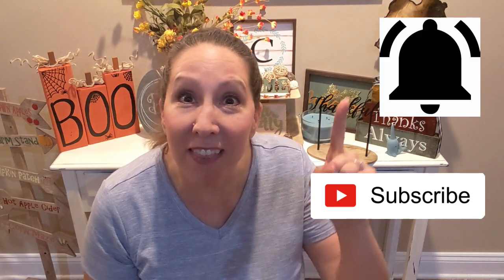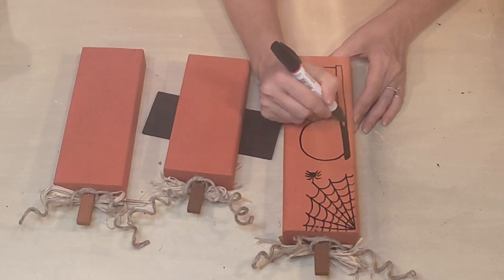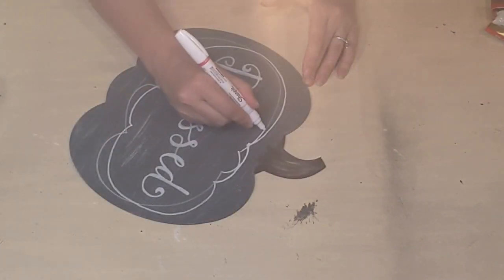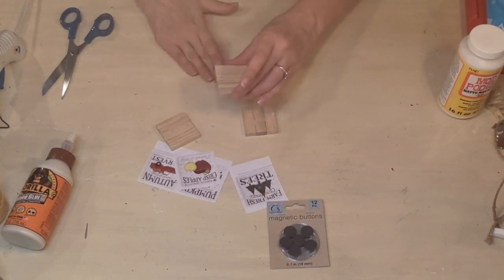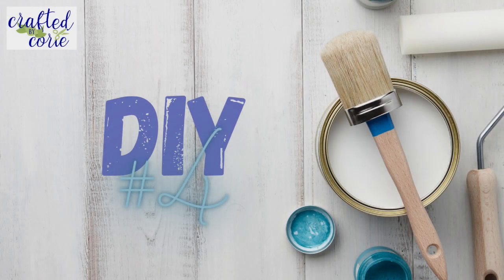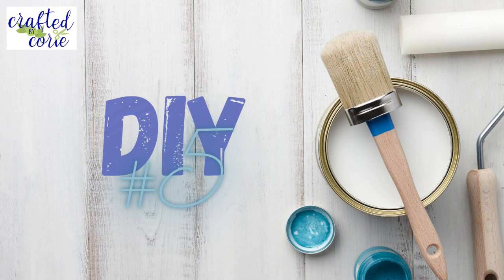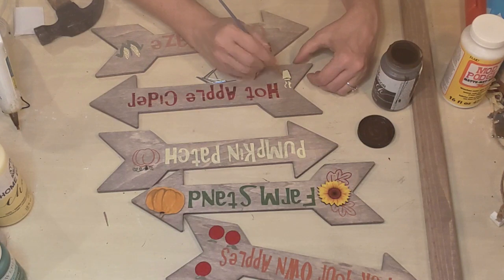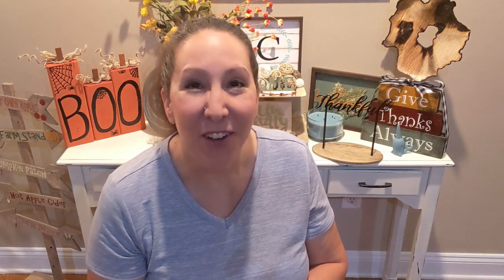HIGH END DOLLAR TREE FALL FARMHOUSE DIYS | FALL DECORATIONS | HEIDI SONBOUL DIY CHALLENGE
Hello and welcome!!  I’m so happy you’re here!  This week, I have 5 new Halloween and fall farmhouse dollar tree / budget DIYs to share with you!  These all use Dollar Tree or Trash to Treasure items, but with a high-end look that you’ll be proud to display in your home.  I hope you enjoy these projects as much as I enjoyed making them!  I am so grateful for your comments, likes, shares and subscriptions!  Many thanks for your continued support!

Have a  project you'd like to share with me and/or have shared in an upcoming video?

I appreciate your support!! XOXOXO